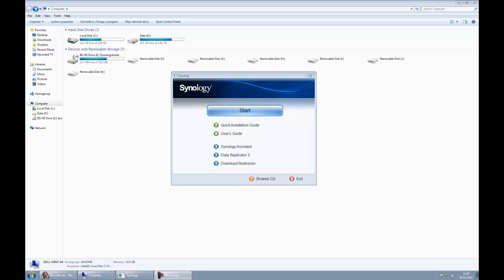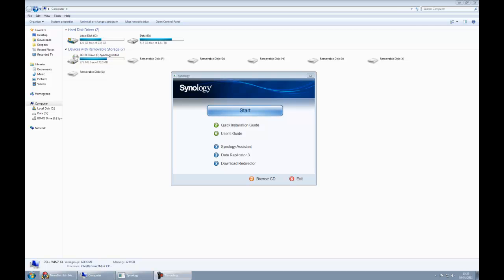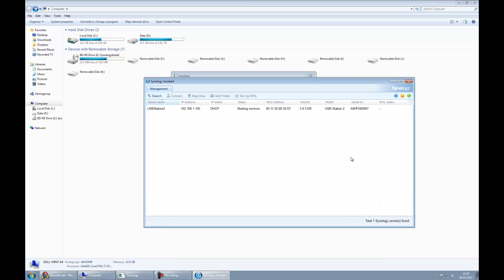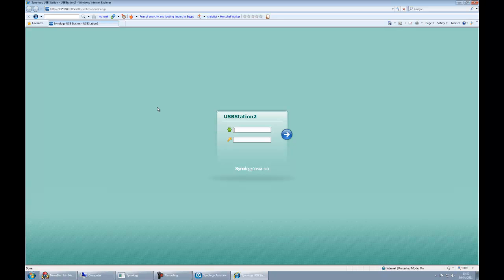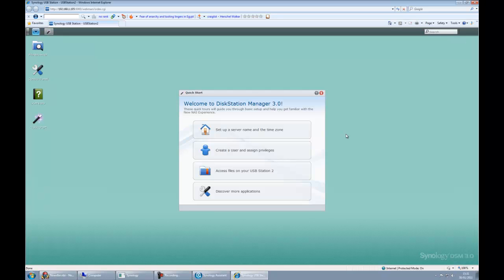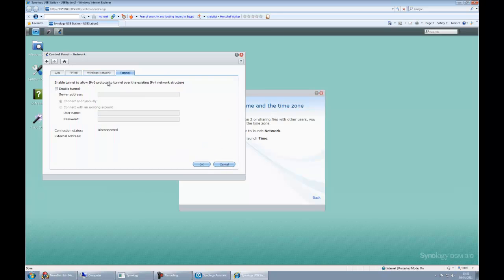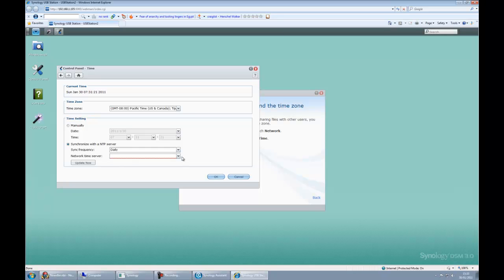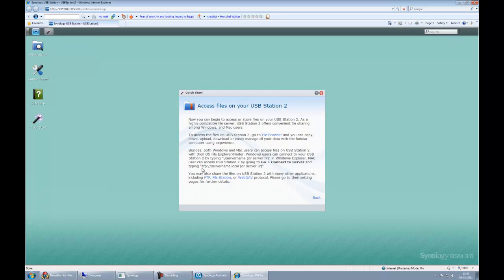Synology USB Station 2.mp4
UWHS - A quick look at configuring the Synology USB Station 2